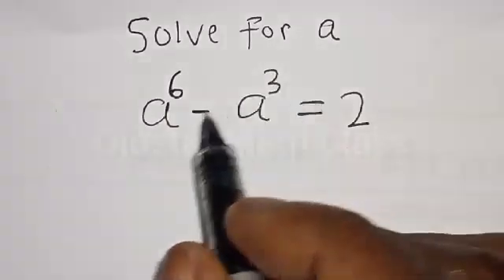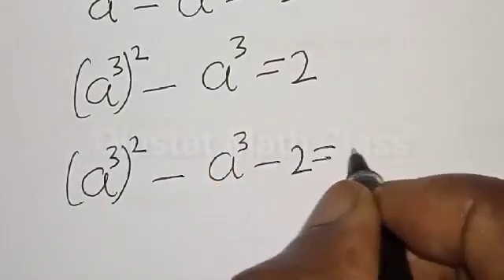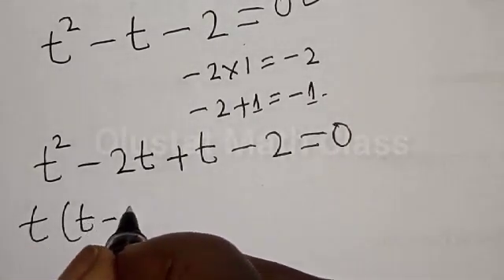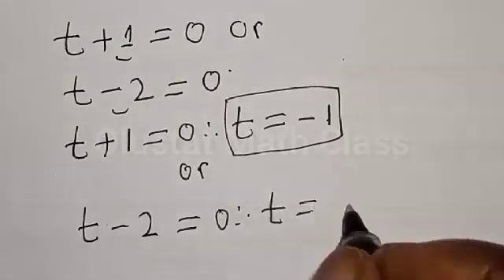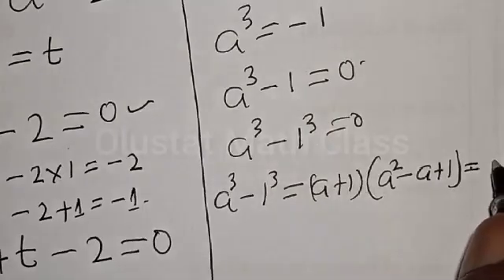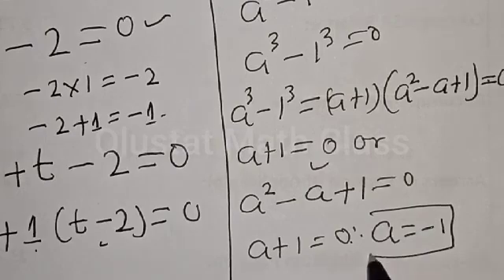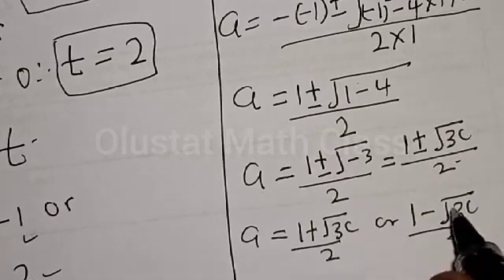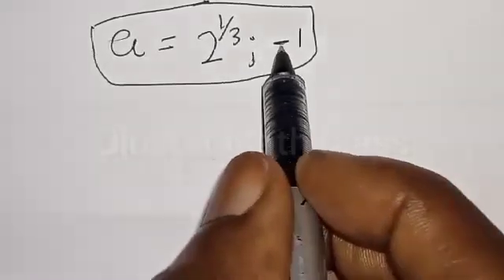Math Olympiad Problem a^6-a^3=2 | Beautiful Exponential Equation.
In This video, you will learn how to solve the given nice equations quickly. This is Fast Method. It is a math Olympiad problem.